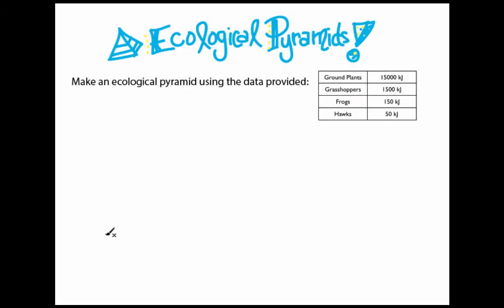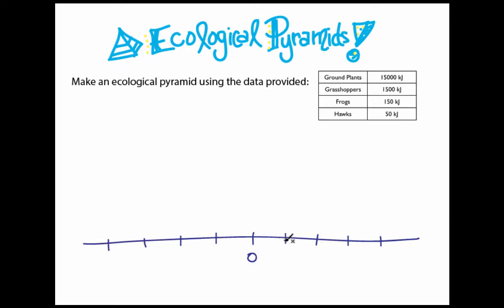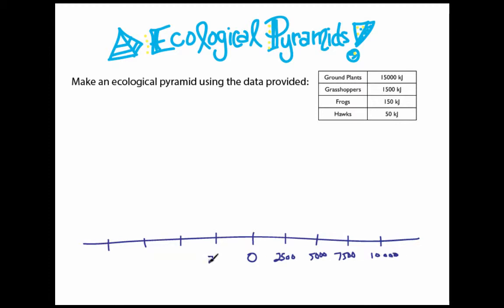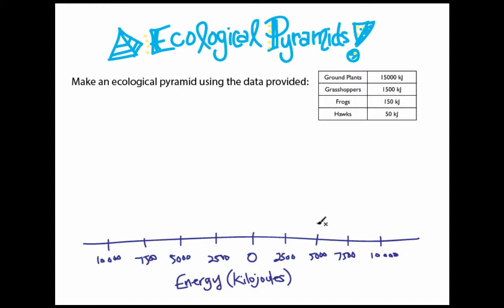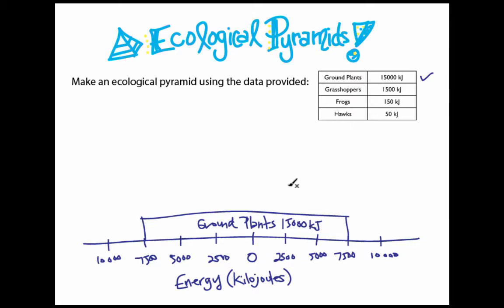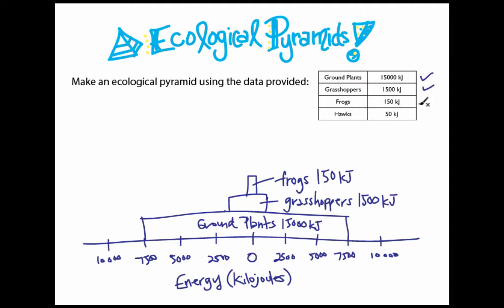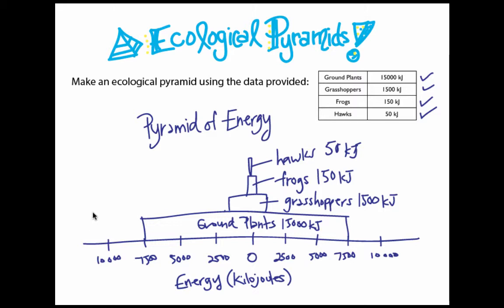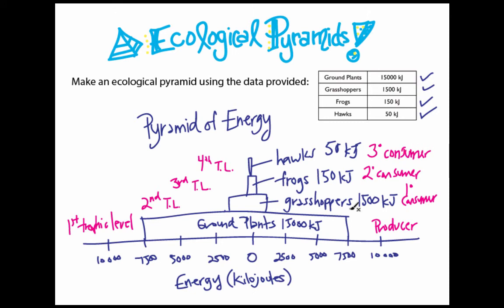Drawing an Ecological Pyramid